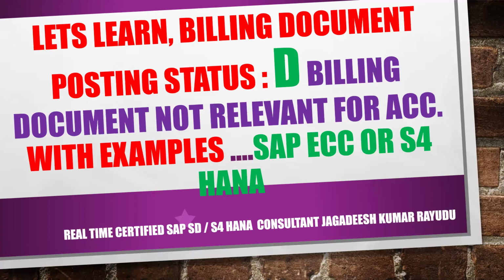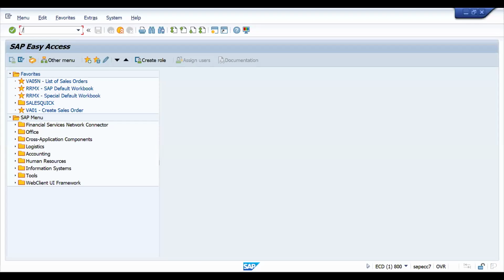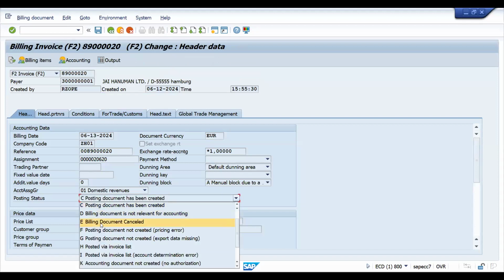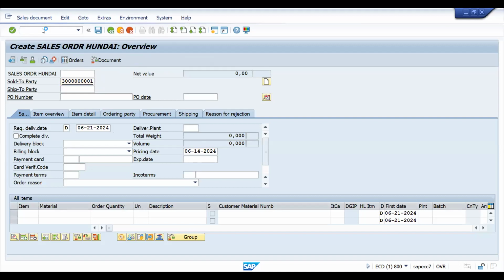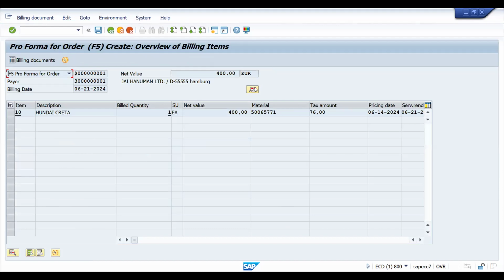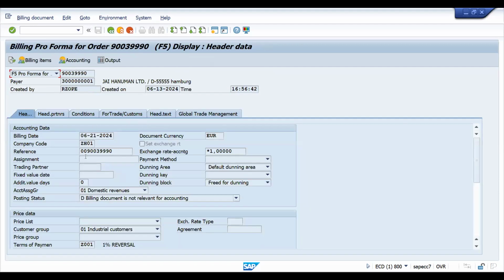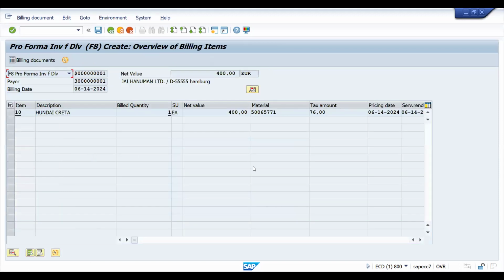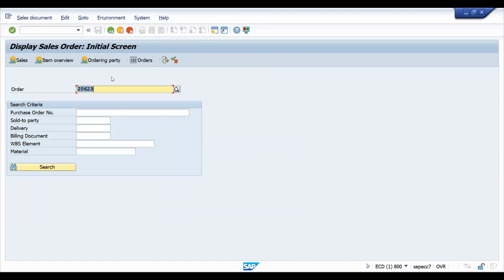Lets learn, Billing document Posting status D billing document not relevant for acc in SAP SD S4..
Best book for sap sd: